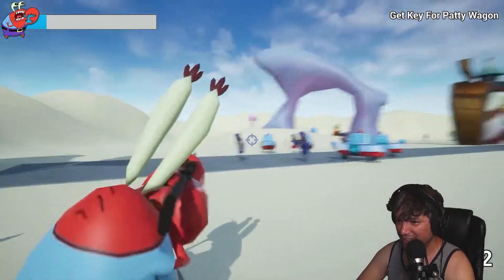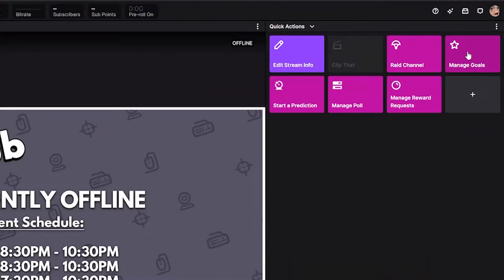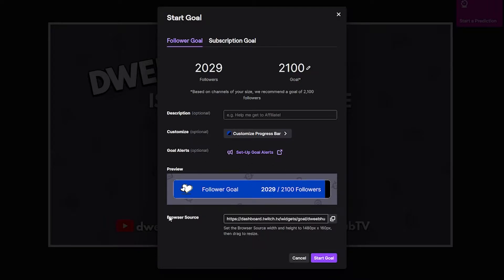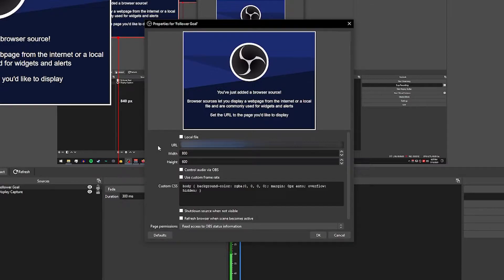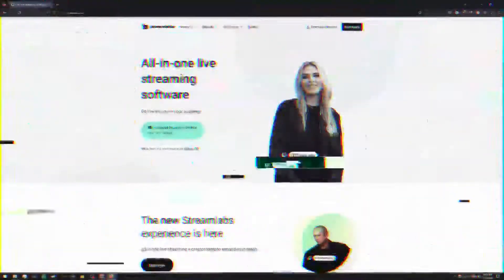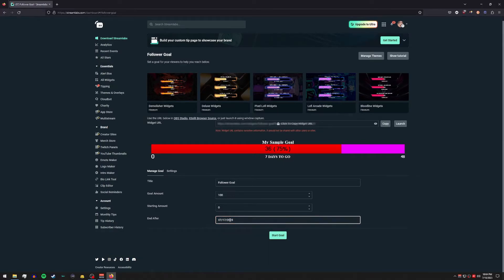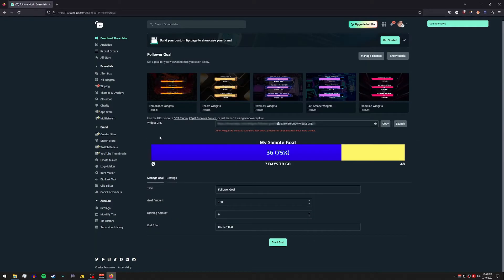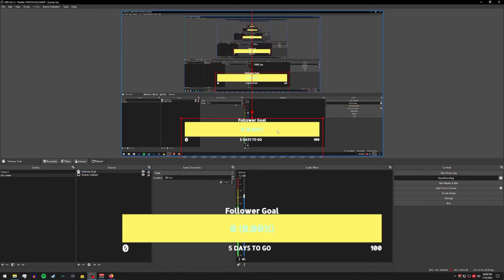How to Add a Follower Goal to Twitch! - Get Setup in Minutes!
In this video we go over two ways to add a follower goal to your Twitch stream. Using both the Twitch Follower Goal in your Creator Dashboard and the Streamlabs Follower Goal widget.

Both are super easy to setup and only take a couple of minutes and offer a certain level of customization. Definitely worth checking out if your looking to gain more followers on Twitch!